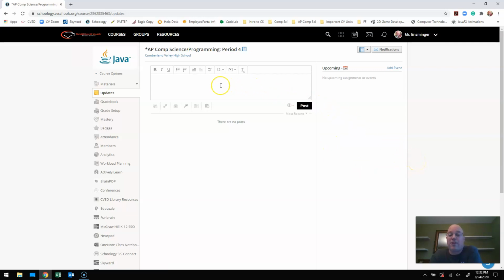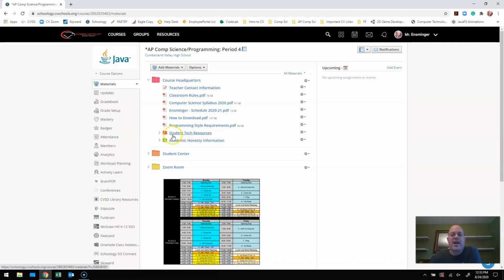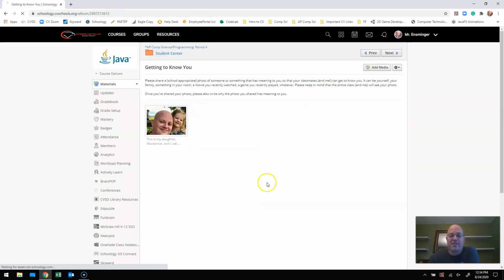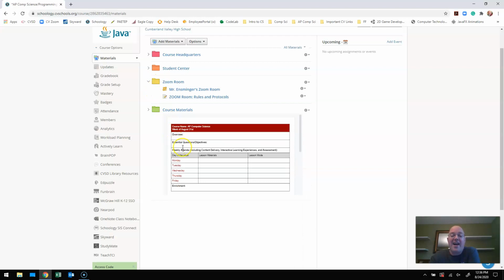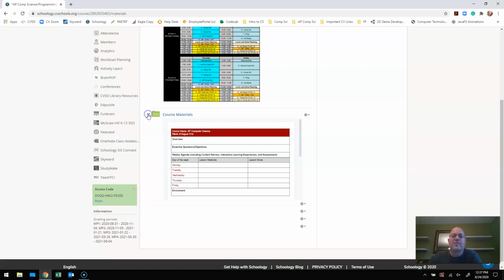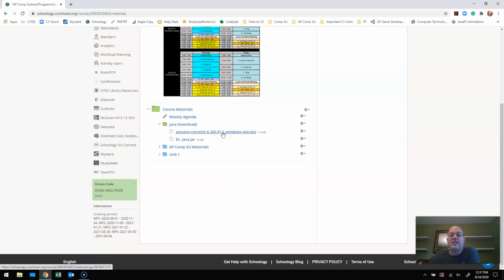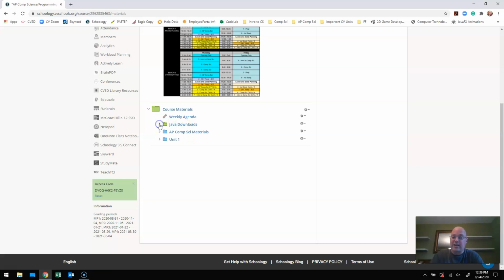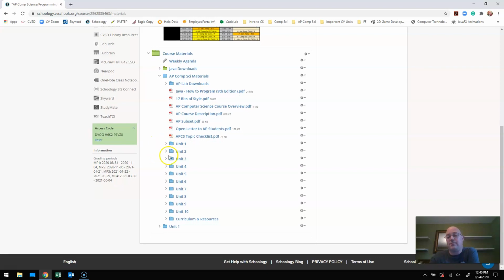AP Computer Science Schoology Walkthrough